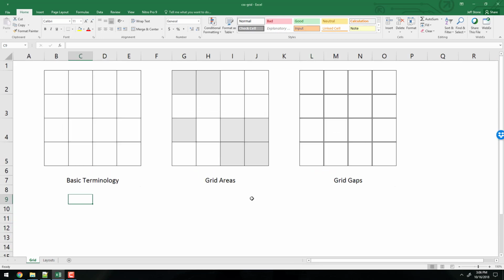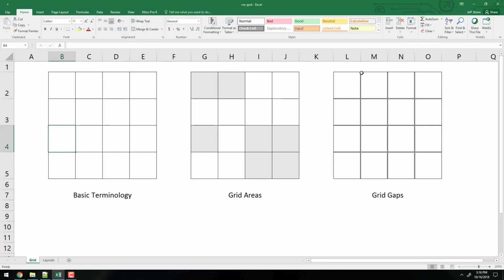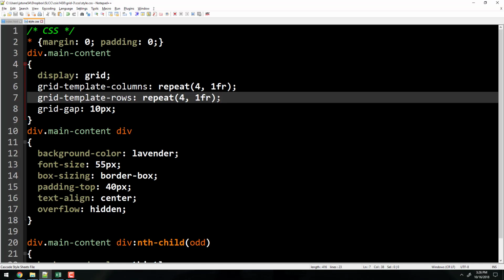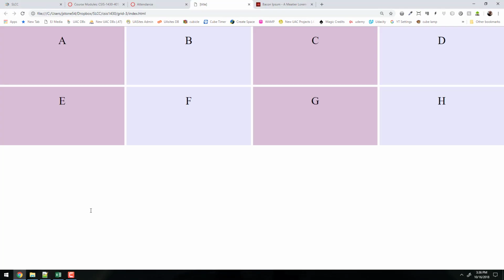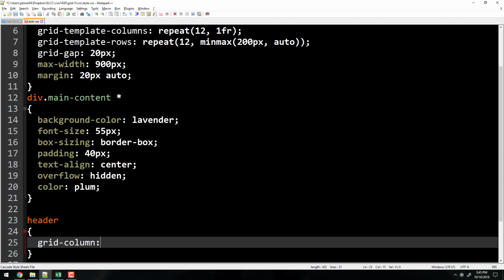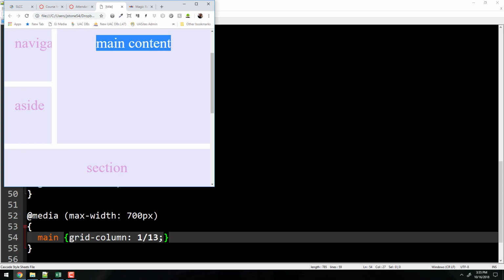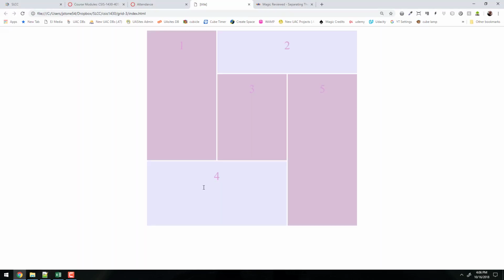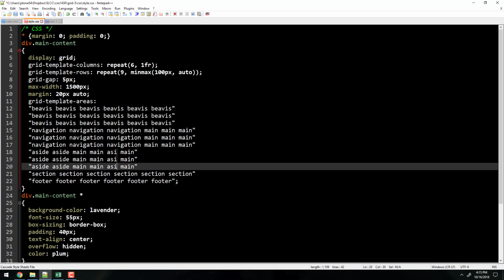CSS 1430 - A Brief Look at CSS Grid